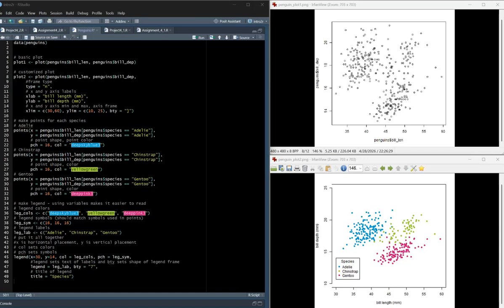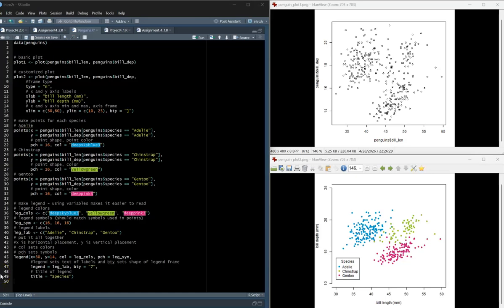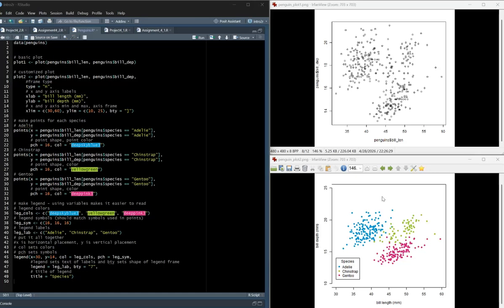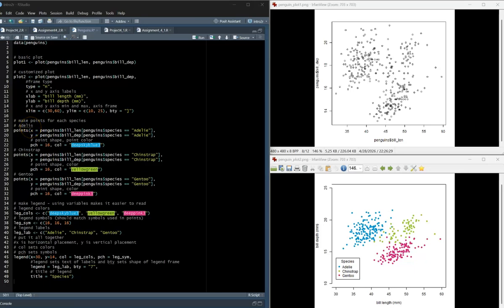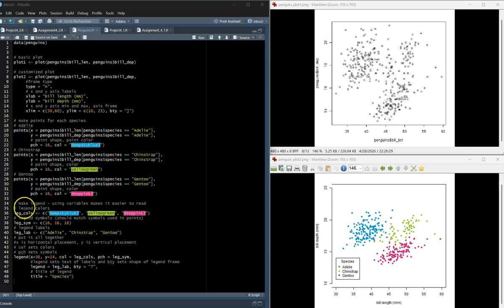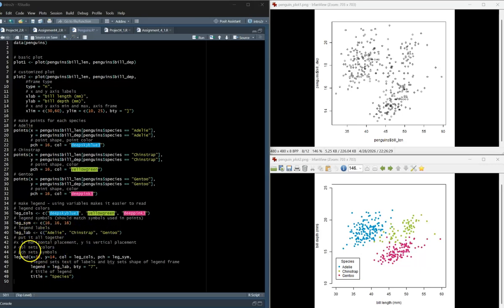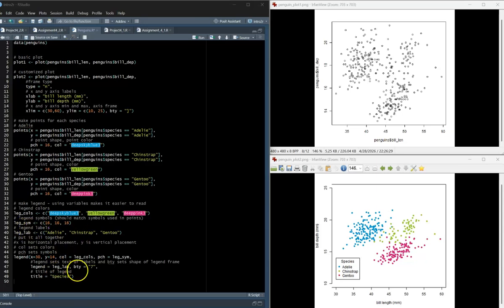Customizing Plots in R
This video was created for CIS258. A quick explanation on how to customize plots in R.